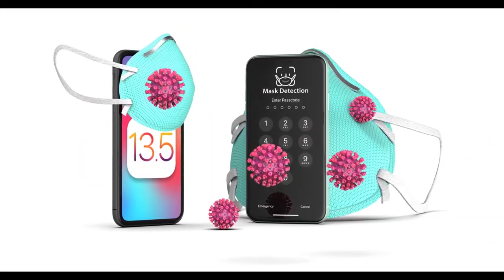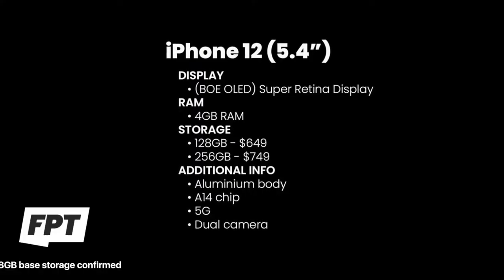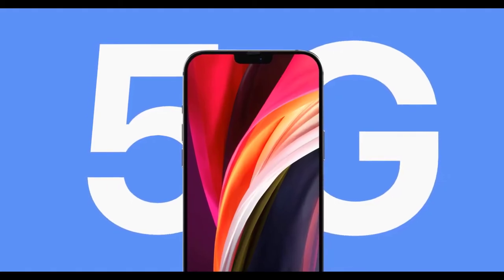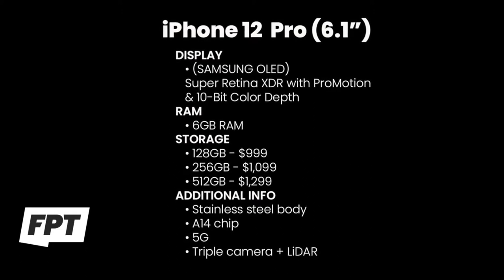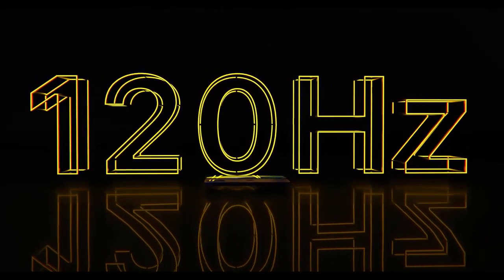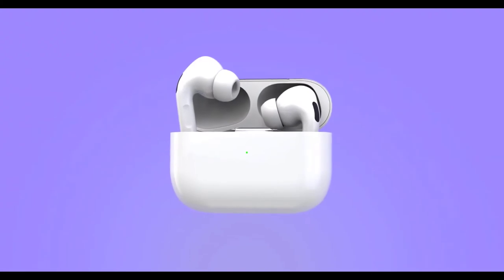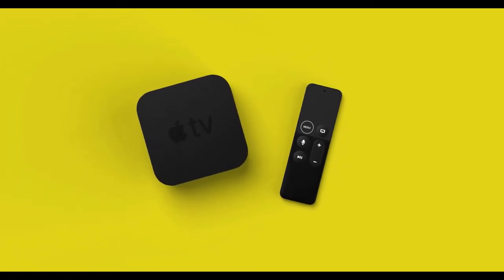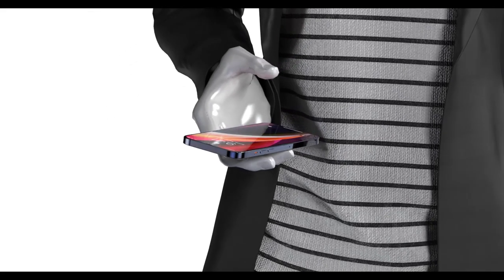iPhone 12 Max, AirPods Studio, iOS 13 5 All Specs Leak! - UPDATE